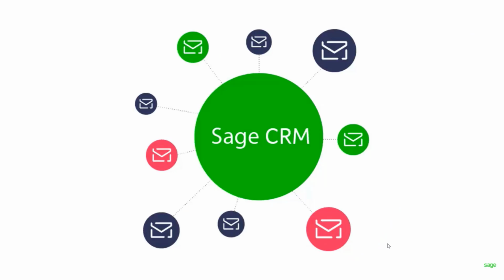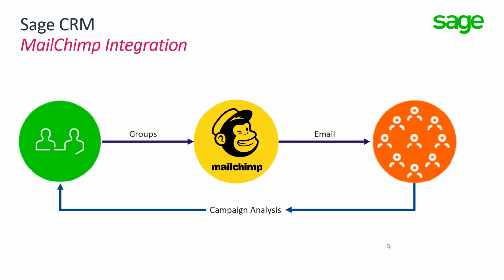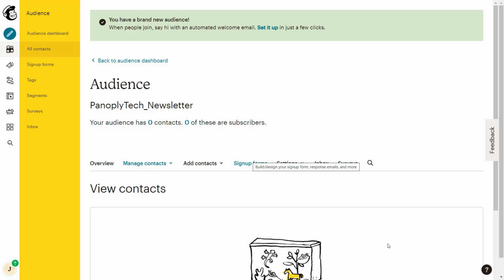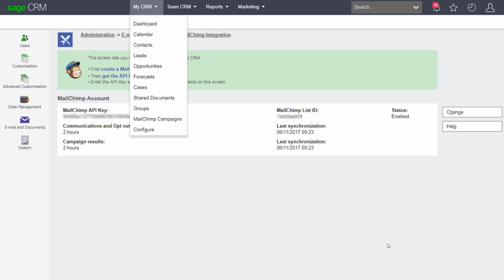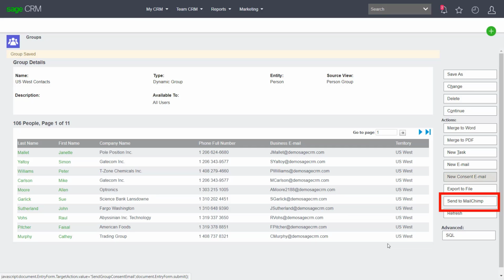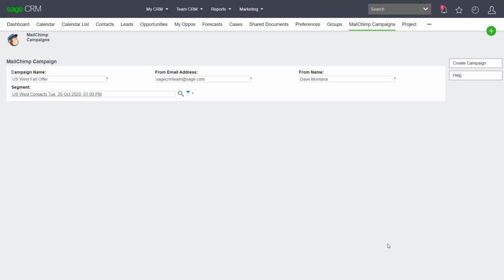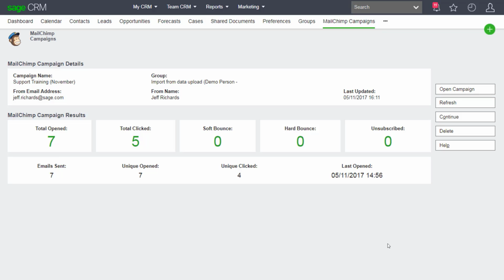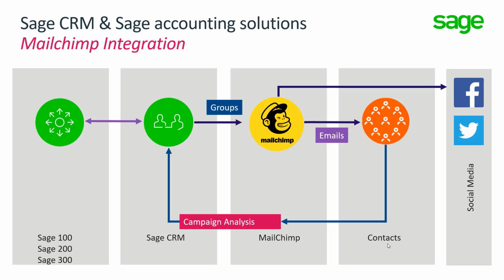Sage CRM: Unleash the power of emarketing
Mailchimp is an email marketing solution that is integrated with Sage CRM to let you create online campaigns, send campaign emails, and track campaign results.

You can send automated marketing emails from Sage CRM and then view statistics about how recipients interact with the emails so you can analyze how effective your campaign has been.